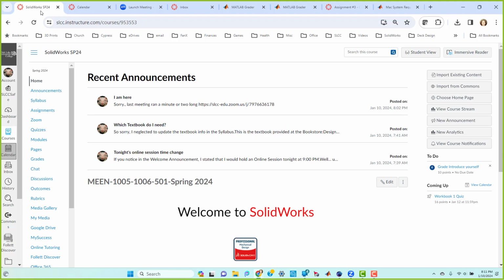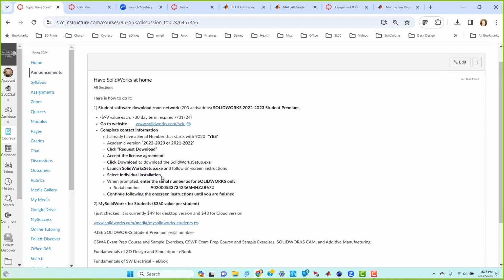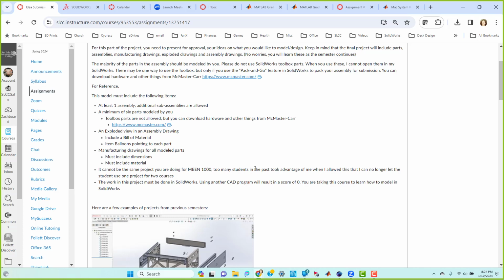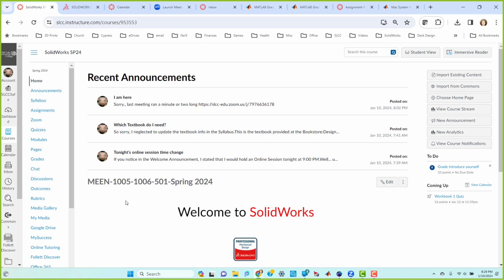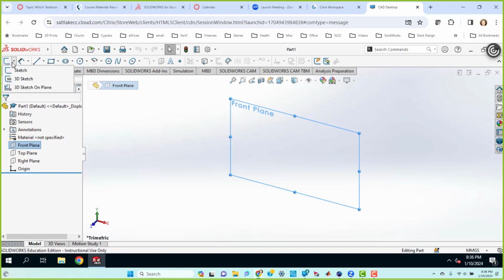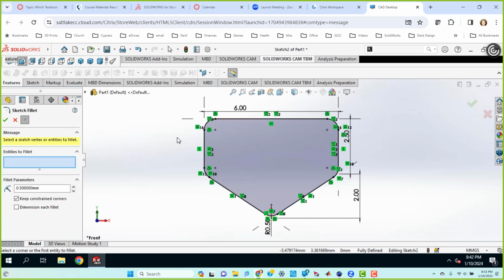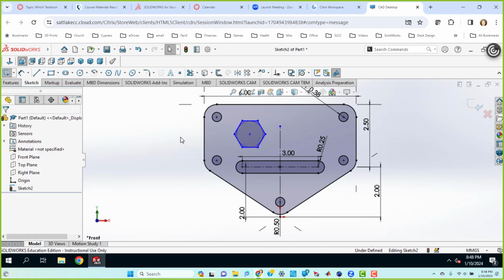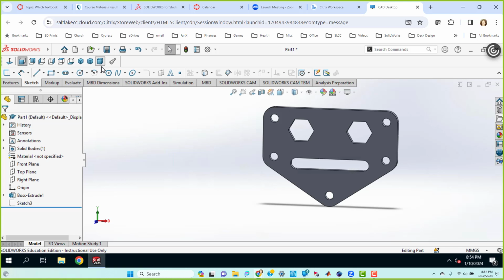Welcome Workbook 1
Intro session Spring 2024. I model the Gasket in Workbook 1, using my methods...